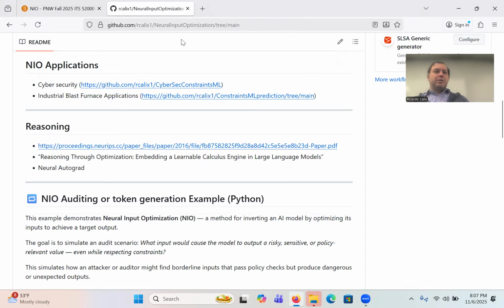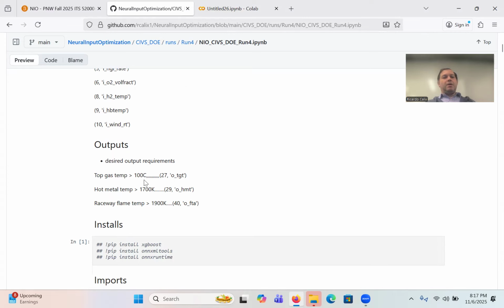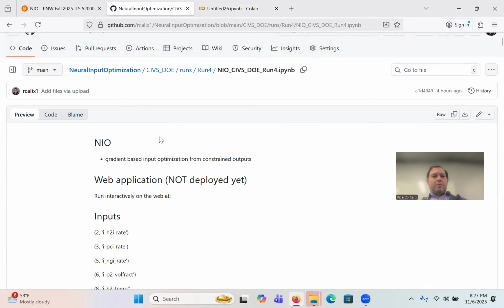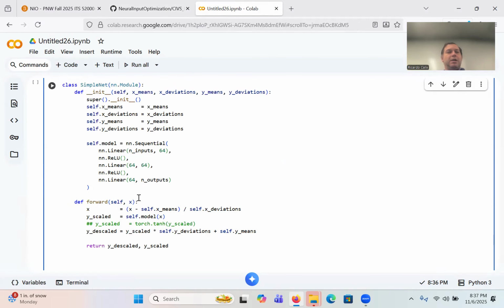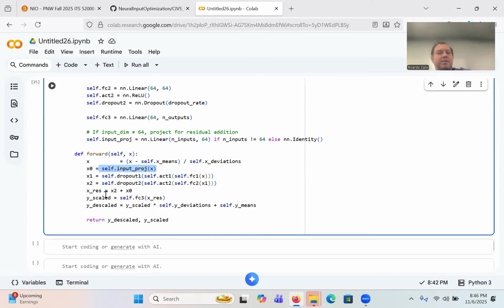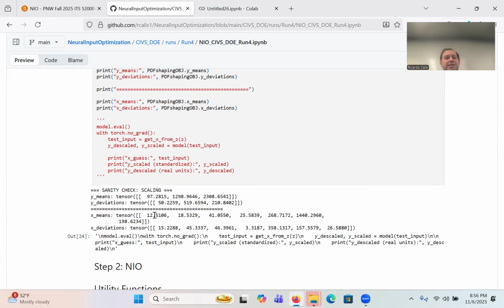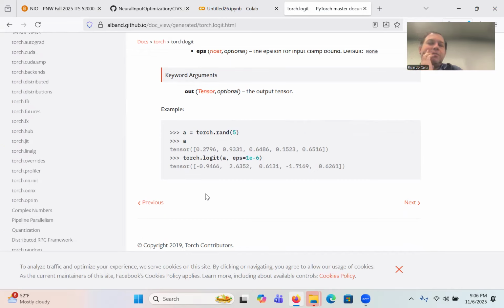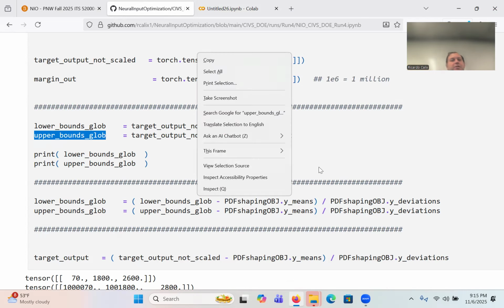Neural Input Optimization - Step 1 - Training the forward model